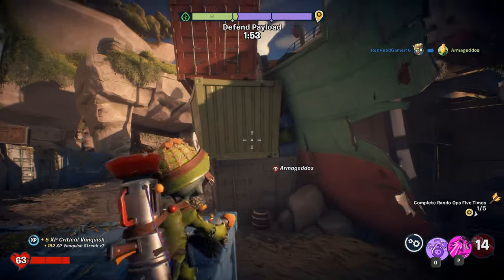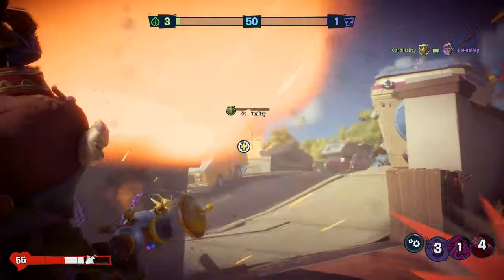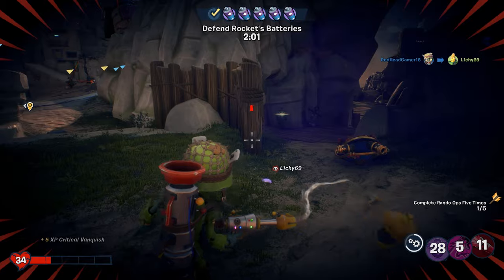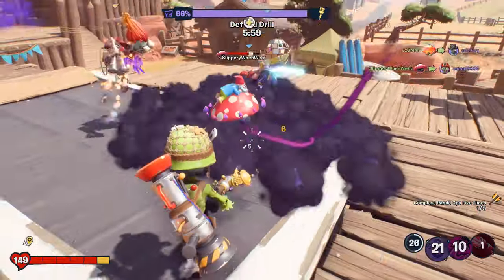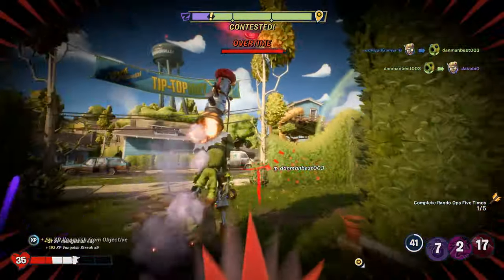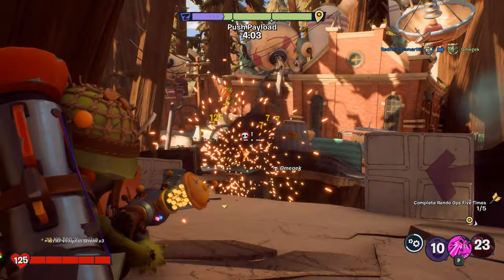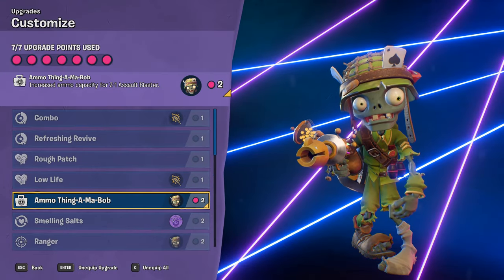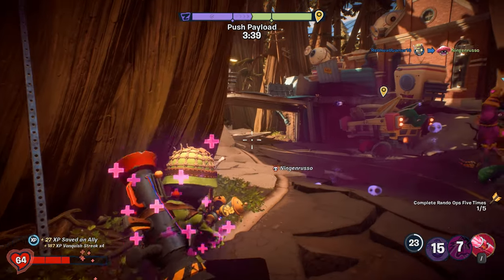HOW TO PLAY AS FOOTSOLDIER GUIDE (10 Tips) - Plants vs Zombies: Battle For Neighborville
Today we take a look at 10 pro tips that you can start using RIGHT NOW, to help you win more games and vanquish those pesky Plants!!!

KEY FEATURES

Come and watch, have some fun and relax!

HOW TO PLAY AS FOOTSOLDIER GUIDE (10 Tips) - Plants vs Zombies: Battle For Neighborville ), Plants vs Zombies Battle for Neighborville Tips, How To Play Plants vs Zombies Battle For Neighborville,

Video Script:

Hi guys,

In today’s video we are going to be taking a look at 10 Footsoldier Tips that are going to help you to get more vanquishes, support other players and ultimately lead your team to victory. Some of the tips in this video revolve around gameplay tactics, others are ability related and some are to do with loadouts.

So Footsoldier is a character we have
seen from the beginning of the Garden Warfare Series and has featured in everysingle game since. In Battle for Neighborville Similar to Peashooter, Footsoldier is your standard go-to assault class on the zombies side, and is a character that can be very effective at close, medium and long range although close to medium range is probably optimum for this character..